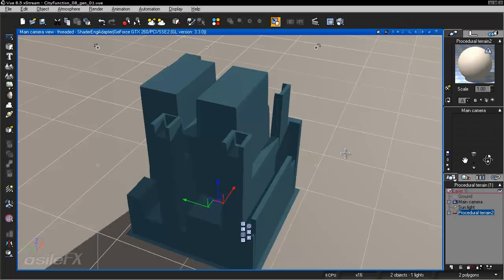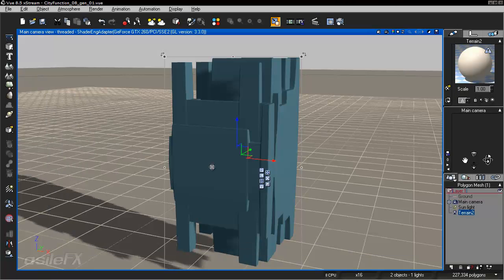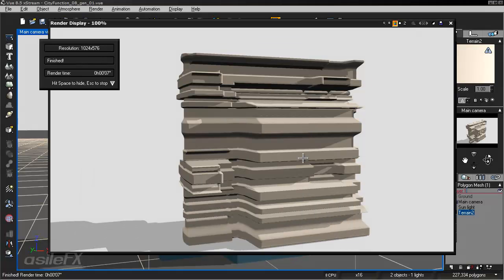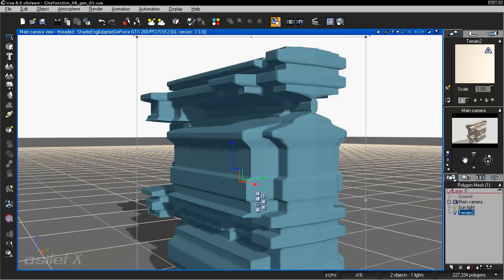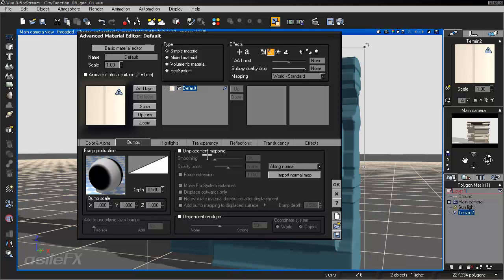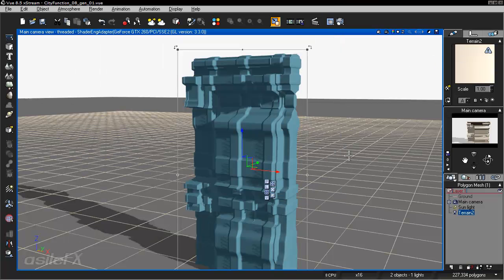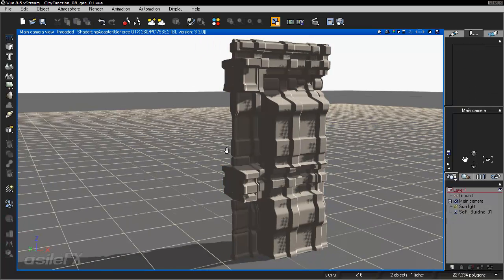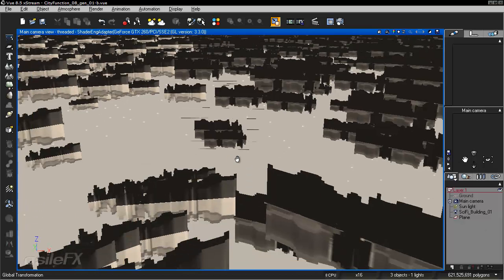Baking and Building Displacement